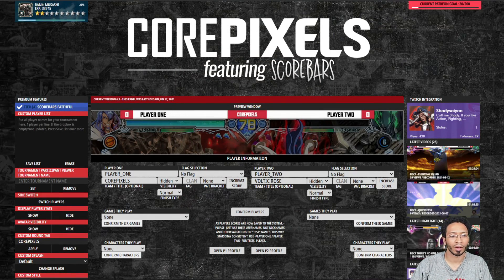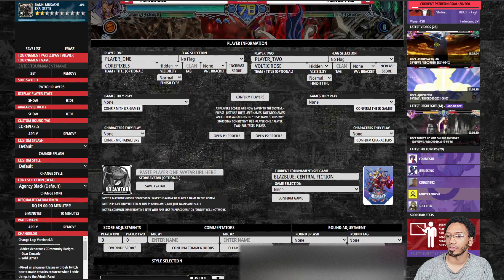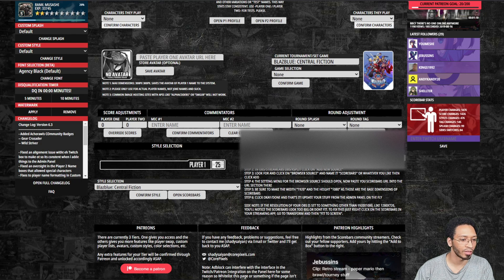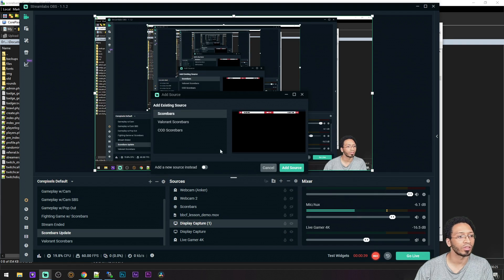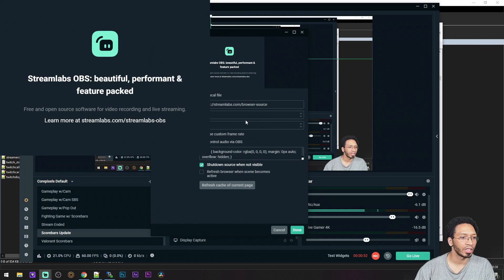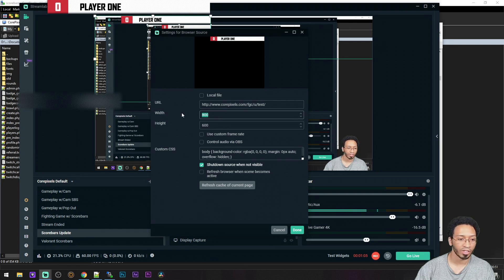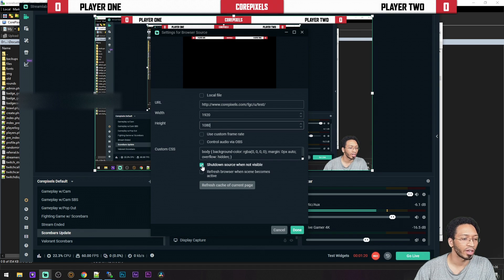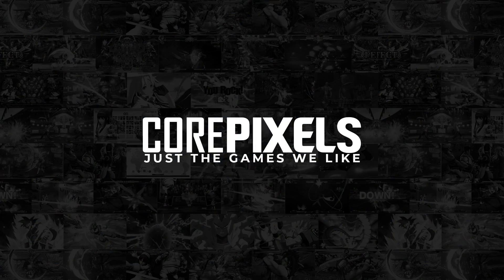Using Scorebars: Lesson #1 - Implementation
Lessons on using the Scorebars Admin panel. The easy to use, on-the-fly FGC scoreboard.